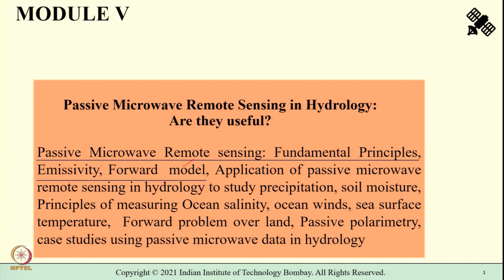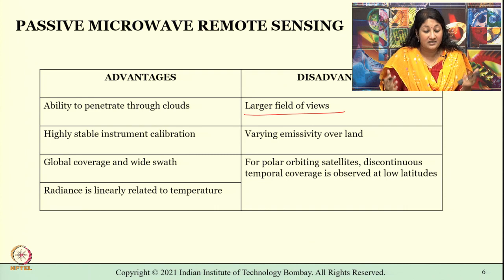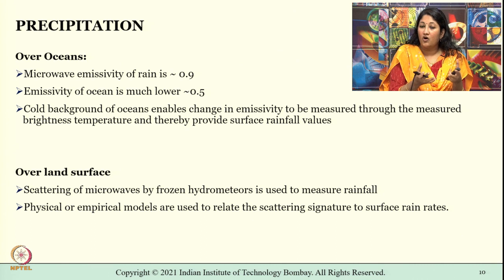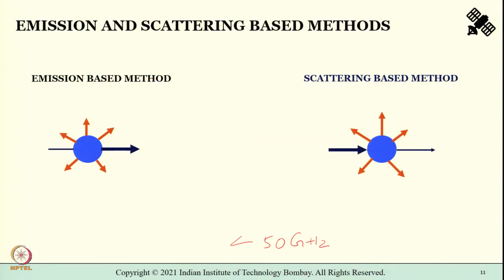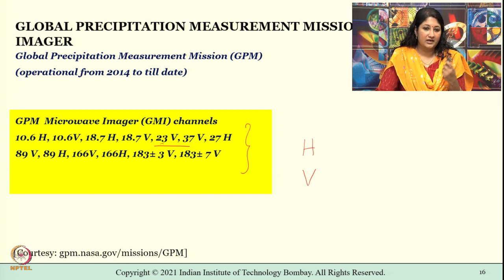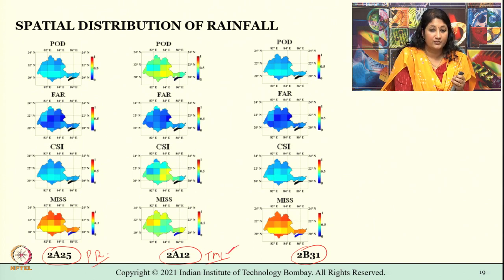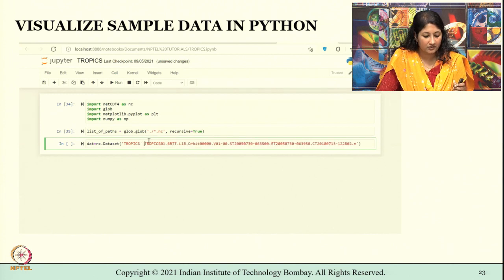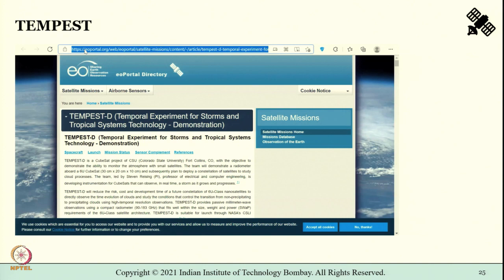M5L3: Applications Of Passive Microwave Remote Sensing In Hydrology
Week 11: M5L3: Applications Of Passive Microwave Remote Sensing In Hydrology